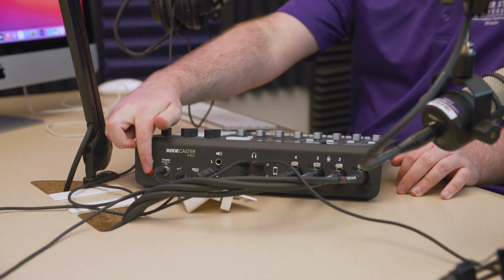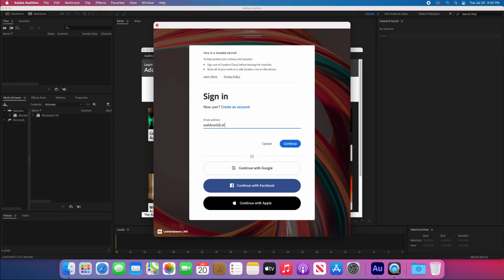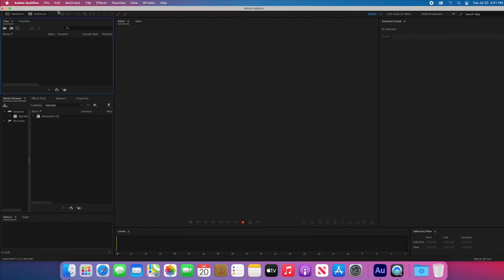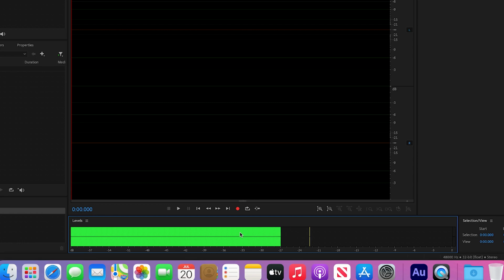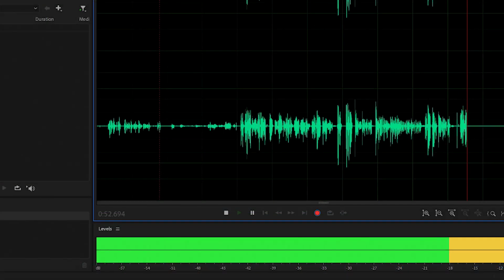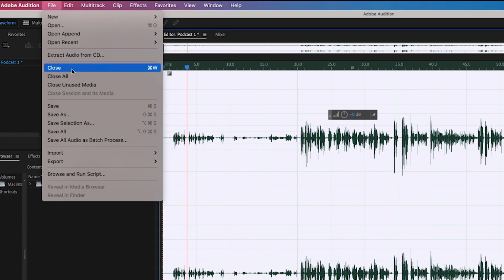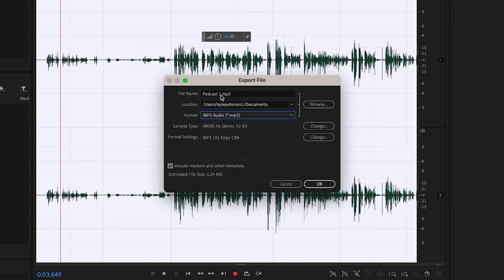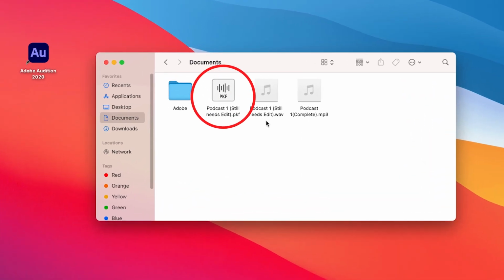Digital District: Podcast Studio